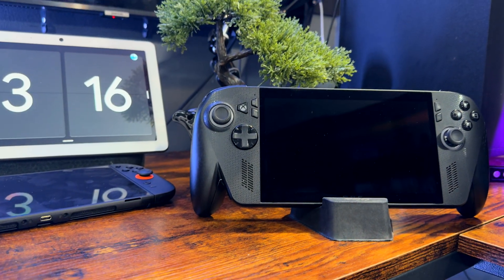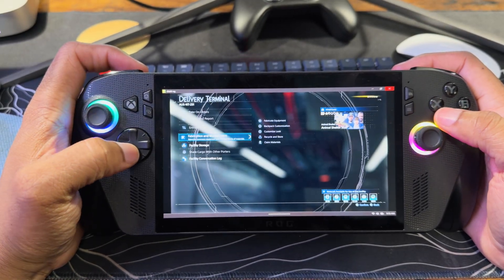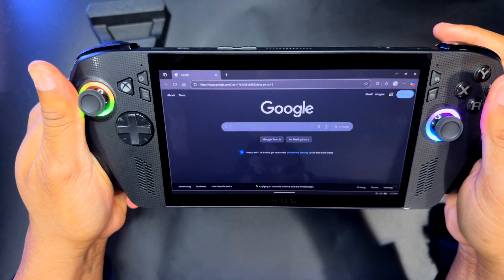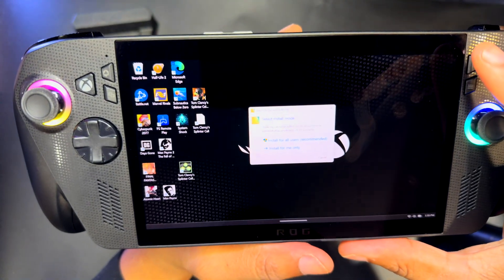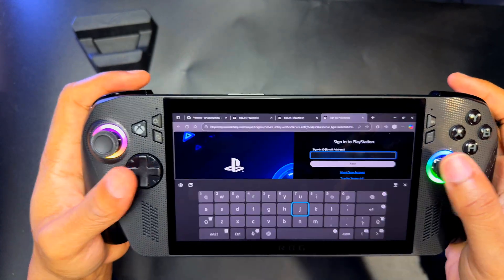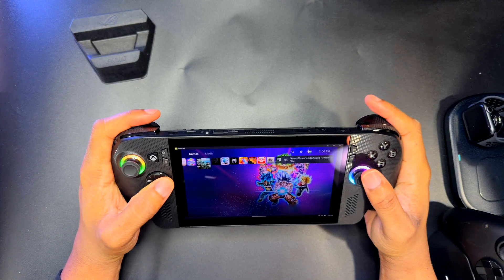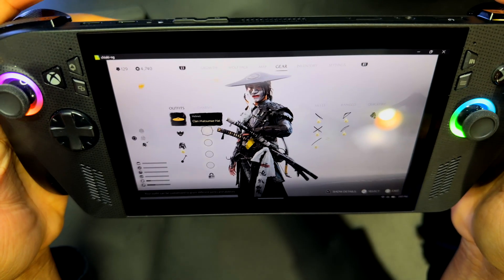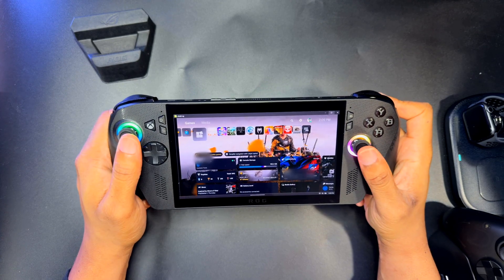How to connect to your PlayStation 5 on the Xbox Ally